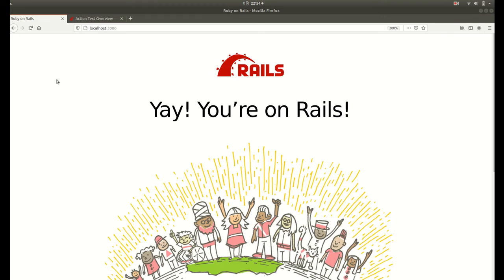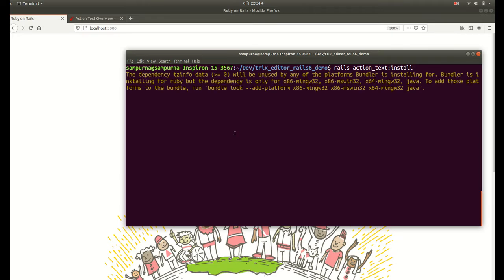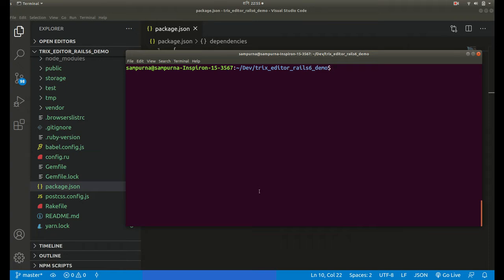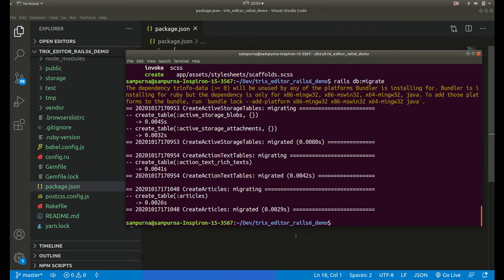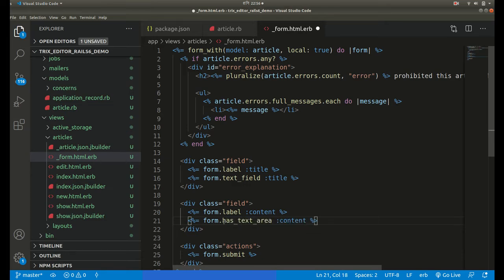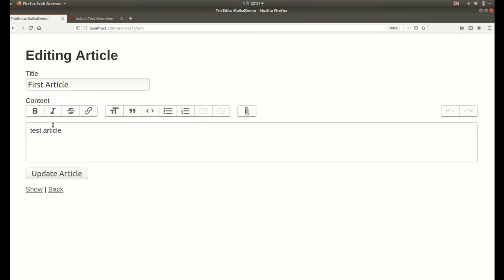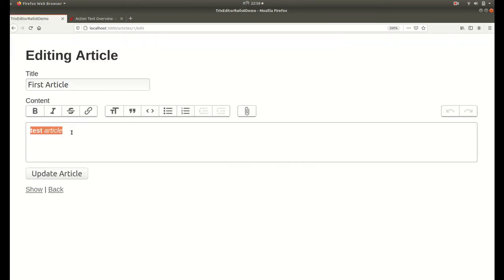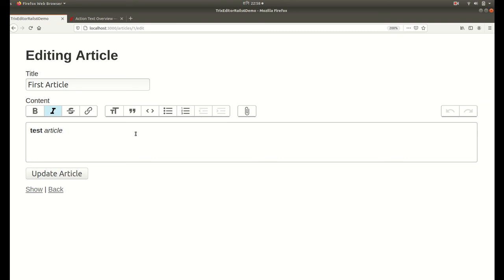How to use ActionText and install Trix Editor on Rails 6 Application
In this video you will learn how to setup and use action text on ruby on rails 6 application . We will also be installing Trix editor .